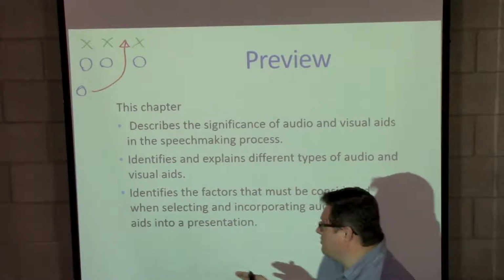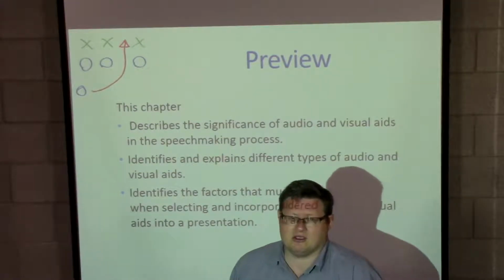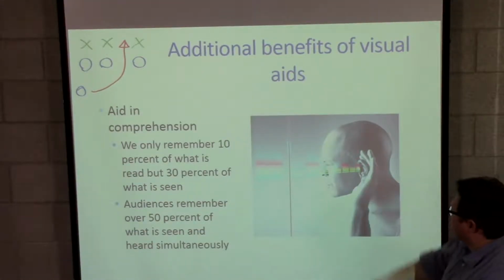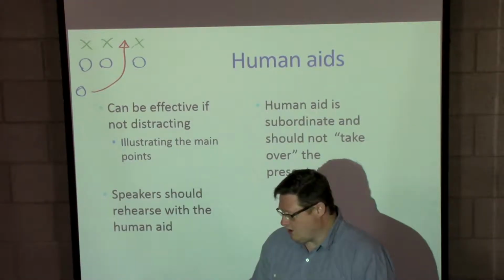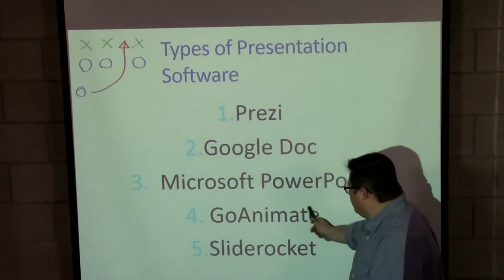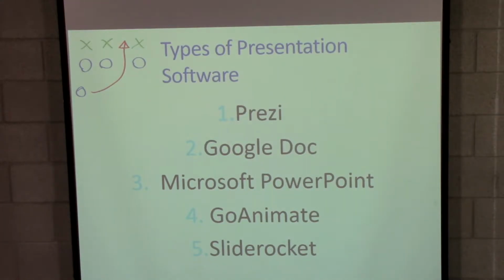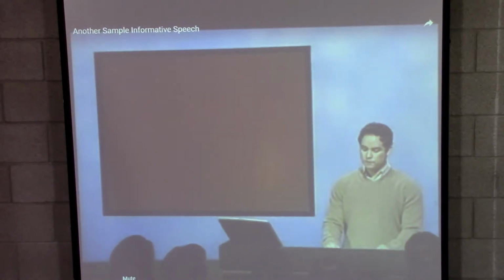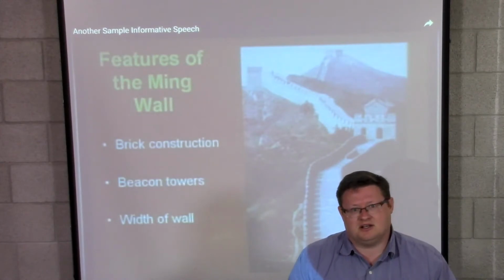Visual Aids Lecture